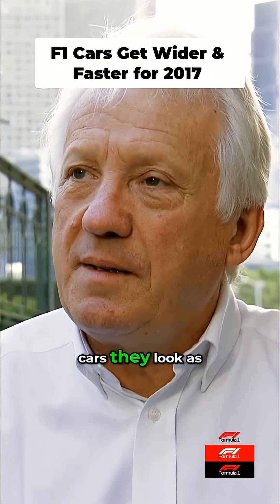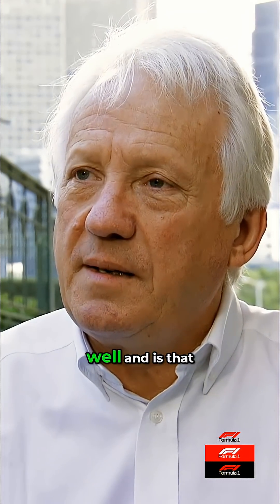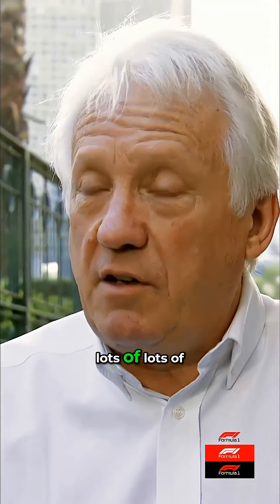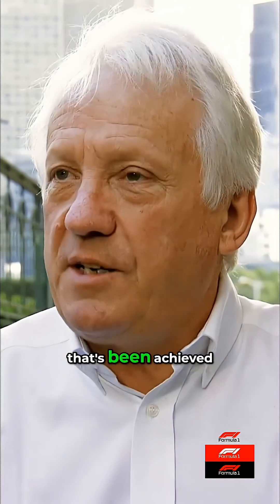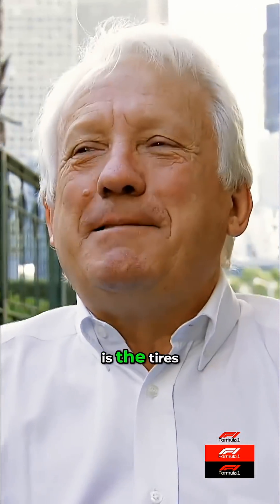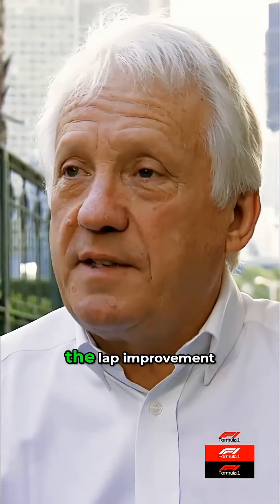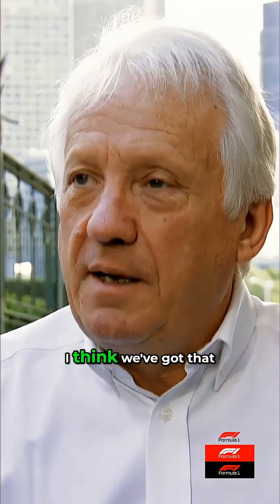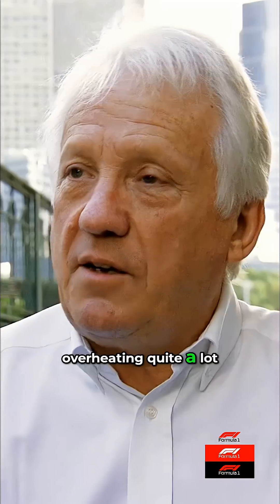F1 Cars REVEALED: Wider, Faster, More Downforce!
Dive into the crucial aerodynamic and tire upgrades in Formula 1 cars! Discover how increased downforce, wider dimensions, and enhanced grip are reshaping the sport. A look at historical shifts and race impact.